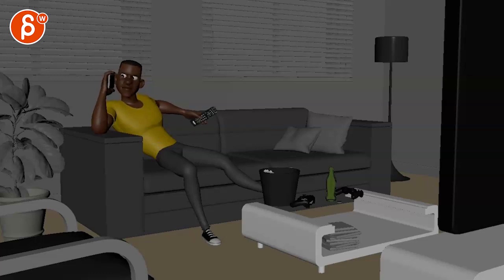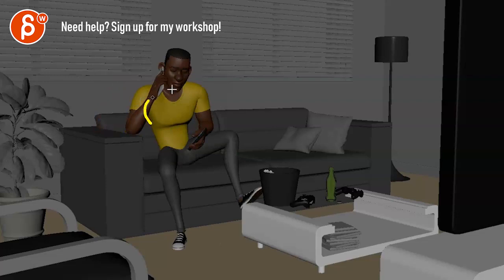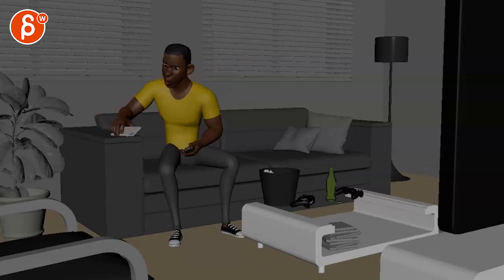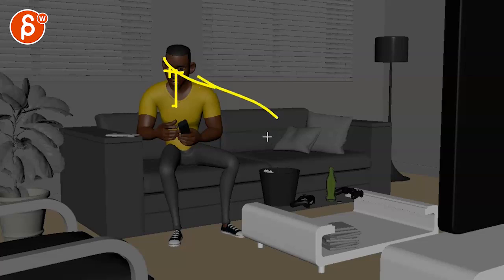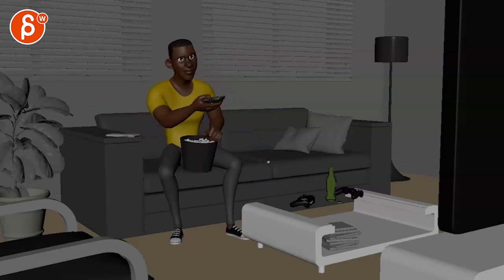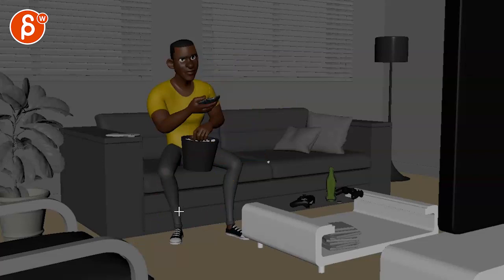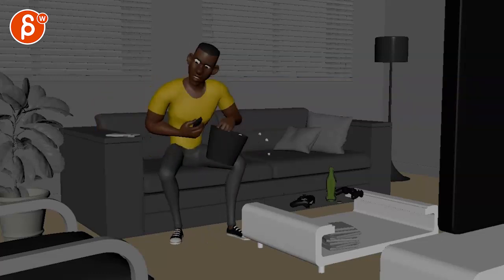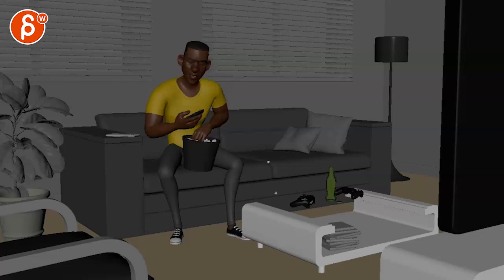Animation Workshop Fabio Pugliese #3 (2019)